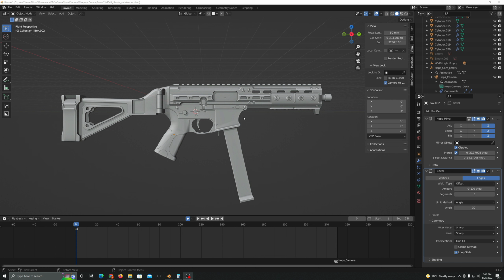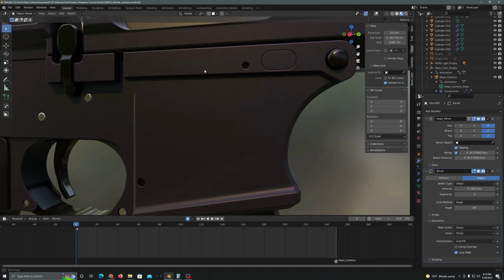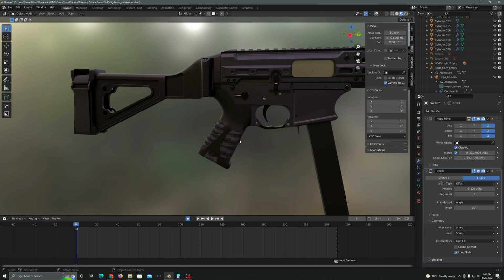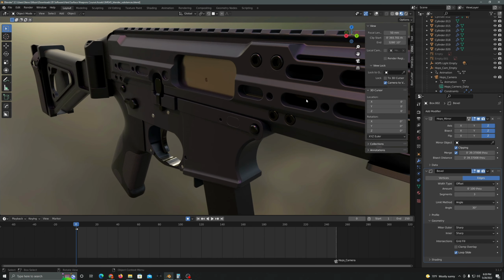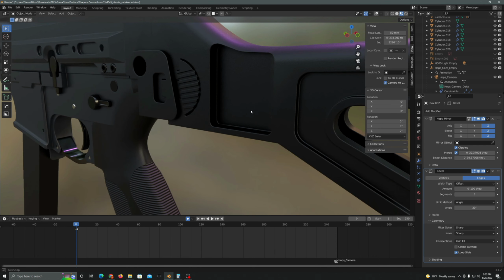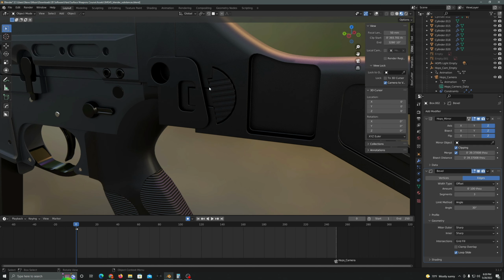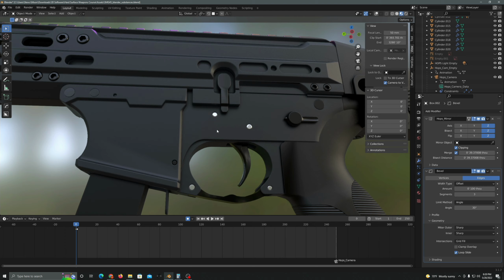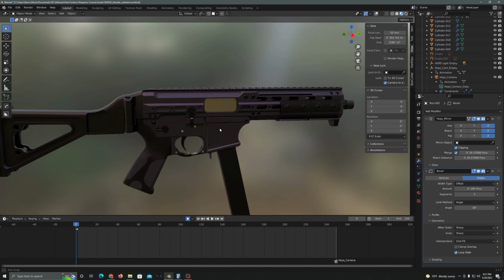LWRC SMG-45 Modeling Complete - Basic Blender Shading